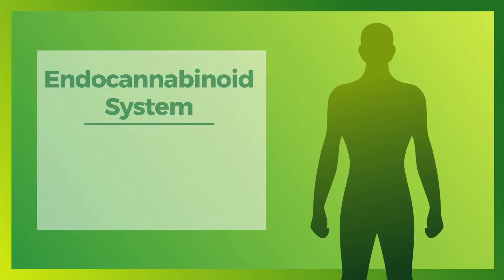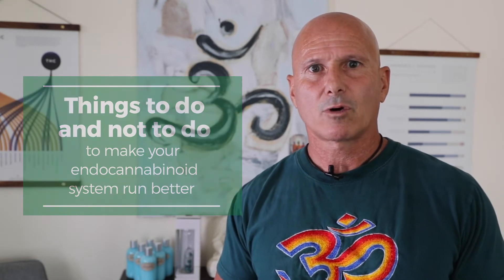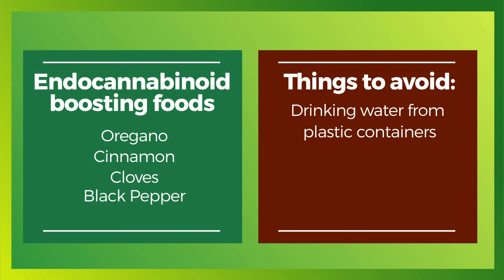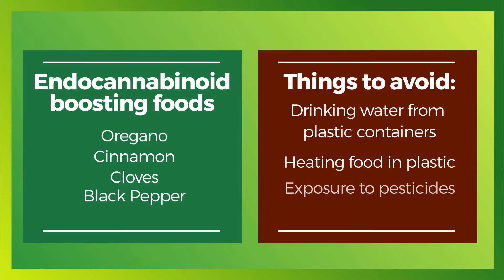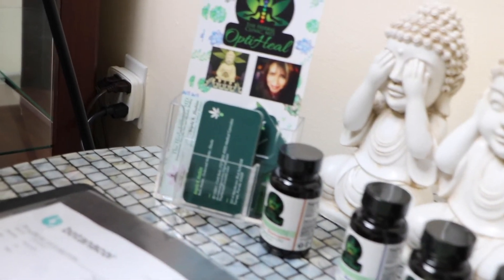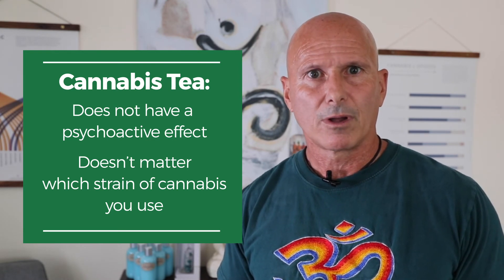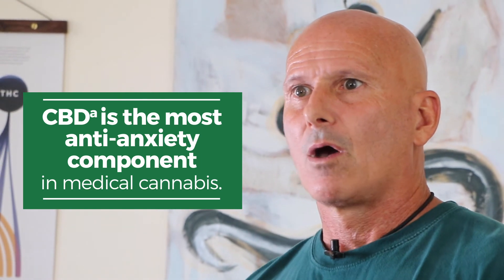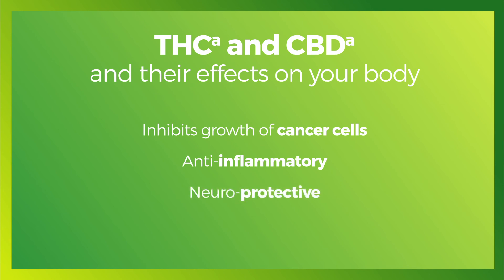Optimizing the Endocannabinoid System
Watch this video from Dr. Mark Hashim of The Herbal Clinic, MD as he describes the benefits of optimizing the endocannabinoid system, how you can optimize the endocannabinoid system, and also suggestions for how to consume your cannabis medication.